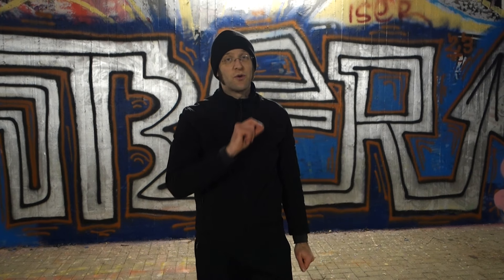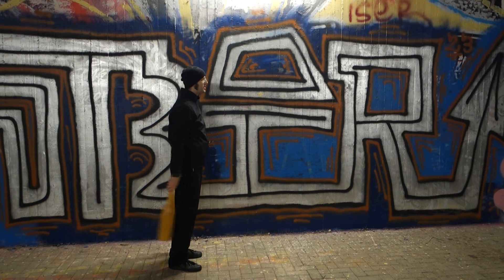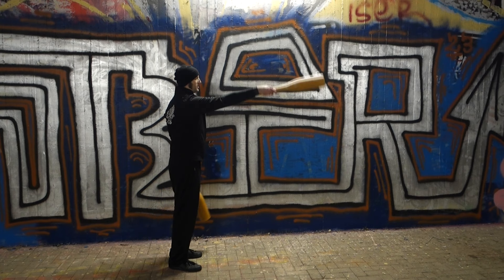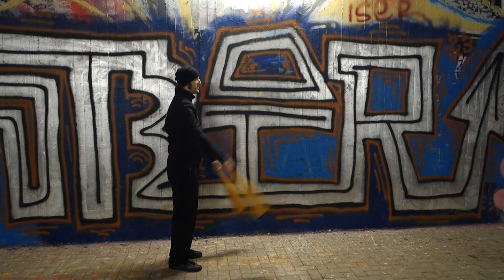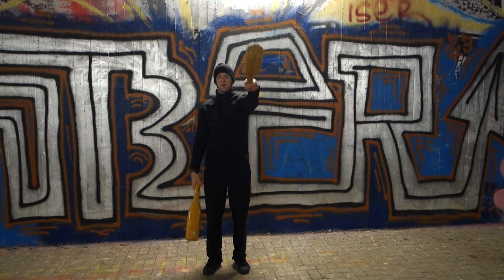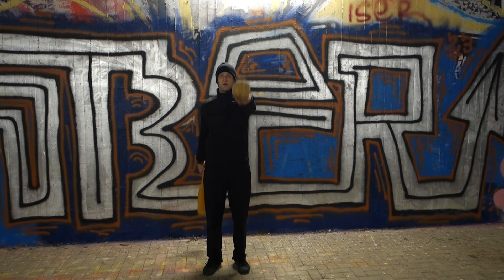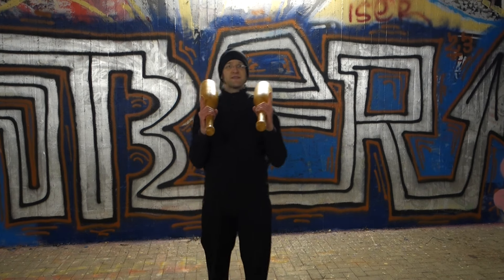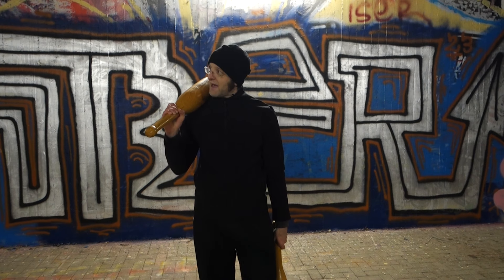2.1 add on: get crossbody work into double clubbell exercises with old school Turner clubswinging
If you want to learn to sing Indian clubs, you have to do it in a progressive step by step way. You cant start with these fancy patterns you see on Youtube when advanced club swingers demonstrate their art! A main point is to do it with loose arms without using your muscles in your arms. Todays exercise is a variation 4th of the swipes with a pendulum we have done before. We use both clubs alternately to use the feature of cross body stabilisation for the two handed club exercise.

Using clubs for exercise is old time physical fitness which was used from warriors of Asia to soldiers of Europe through out centuries. Also the German Turner create a special way of Indian club exercises, they call it "Keulenschwingen"

Today you will find many of the exercises with Indian clubs or clubbells in functional fitness.

This exercise is from Wortmanns "Keulenschwingen in Wort und Bild" from 1885.
The holistic athletes used the clubs next to wands, dumbbells, kettlebells and calisthenics to get a strong and health body.
The Turner are a fitness and gymnastic movement in Germany, but they also spend time to learn how to use weapons from boxing and wrestling, sticks and staffs, saber and even the bajonett rifle.
They are targeting to form a healthy human being, focusing on a well rounded overall exercises strategy.

Today those exercises are lacking in modern programs, but if you are a martial artist, clubs should be on your list. They were for wrestlers, boxers and fencers in the past and so you should! Especially if you are doing HEMA, use contemporary fitness routines, they are made for your sport! Every fencer or boxer would have dne them back in the days!